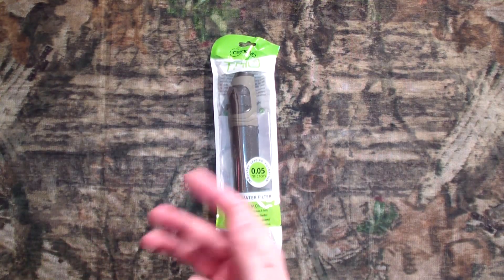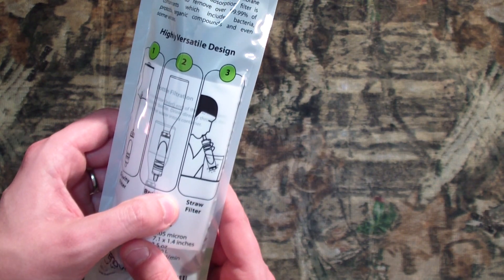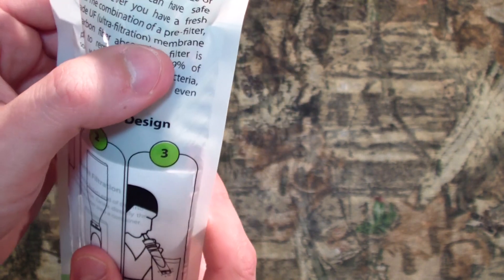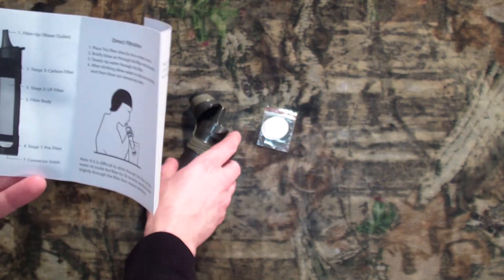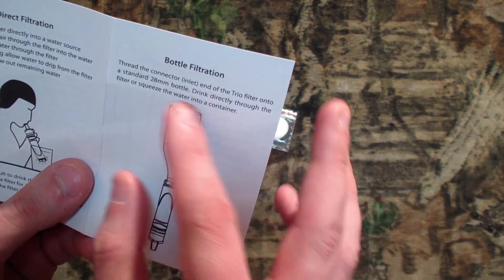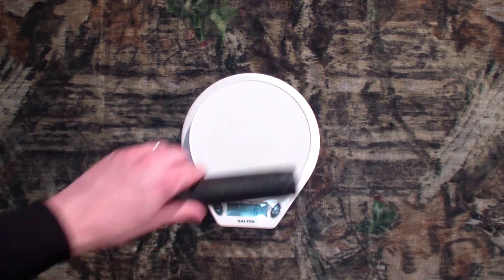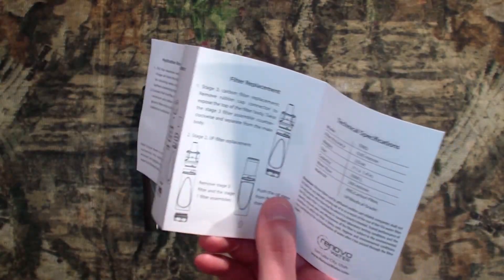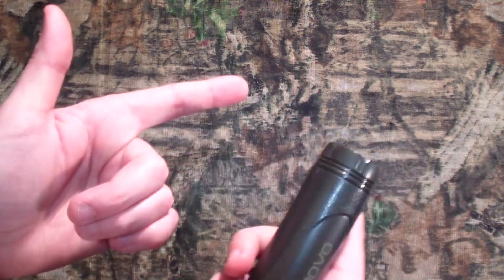Renovo TRIO Water Filter - Sawyer Squeeze Killer?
Taking a first look at the Renovo TRIO Water Filtration System.  Has the Sawyer Squeeze / Mini met it's match?  Time to do some testing...

Specs and Water Filter Description as per Manufacturer:

UF Filter Pore Size:  .05 Microns
Dimensions: 7.1" x 1.4"
Weight:  3.5 oz.
Capacity:  1000L
Flow rate:= 200 ml/min

1. Pre-filter:

 Similar to a coffee filter, the purpose of the pre-filter is to remove large particulates in the water. This enables the Trio to be used in turbid water sources. This filter element is rated at .05 microns. The Trio comes with 4 replacements of the pre-filter.

2. Renovo Trio UF hollow fiber membrane

UF Hollow Fiber Membrane

The Ultra Filtration (UF) hollow fiber membrane is unique in a couple ways. First, it has a large surface area that enables a high flow rate. Second, the membrane has a smaller pore size than most other hollow fiber membrane filters. When the hollow fiber membrane has reduced flow, simply back flush the filter with clean water and continue use. It is recommended to back flush this element before putting in storage.

3. Renovo Trio Activated carbon tip

The last filter element is a carbon impregnated fiber. To be effective, water must be in contact with the carbon so the carbon can absorb the contaminates. Many water filters use a granular carbon that can develop pathways or channels through the medium which reduces exposure. Block carbon is by far the best method of exposing water to the medium but has a significantly low flow rate. Using a carbon impregnated fiber, the Trio is able to maximize exposure while minimizing the pathways or channels that can develop in other filters.

A note on the Packaging

The innovation does not stop with the filter technology. The Renovo Trio is packaged in a hermetically sealed bag that extends the life of the filter. Activated carbon, when exposed to air can begin the degrade and lose the effectiveness of the medium. Because of the unique packaging of the Trio, it can be stored for many years and retain the effectiveness of the filter. Each replacement filter elements come in a hermetically sealed bag as well.